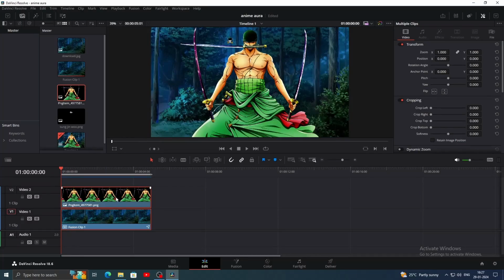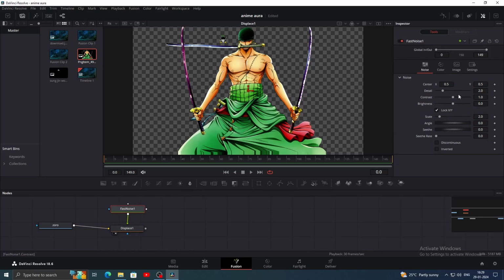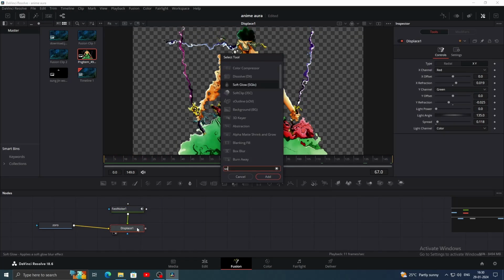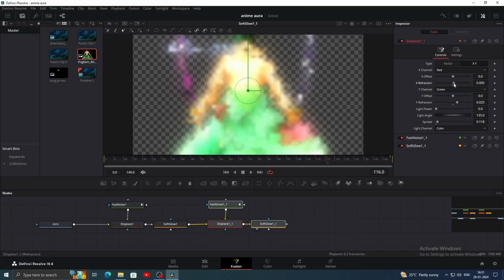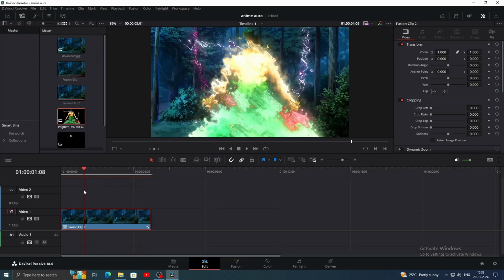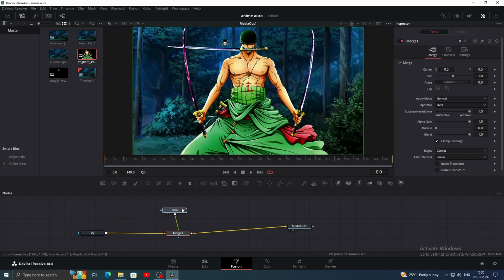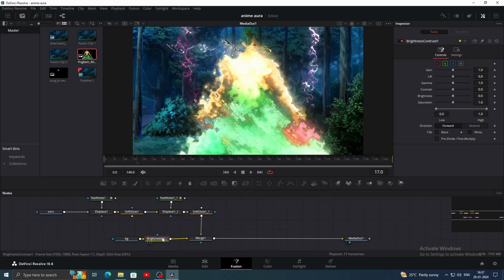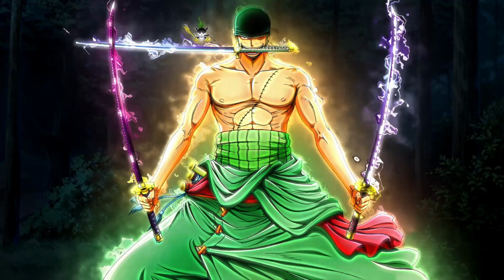Anime character aura effect - Davinci Resolve Tutorial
In this tutorial, you will learn how to create an anime character aura effect in DaVinci Resolve. The aura effect adds a unique and dramatic touch to your anime characters. You will learn how to create the effect using DaVinci Resolve’s built-in tools and techniques. The tutorial is beginner-friendly and easy to follow.